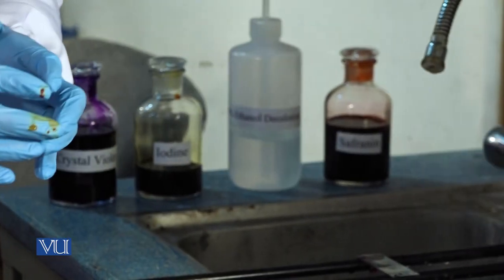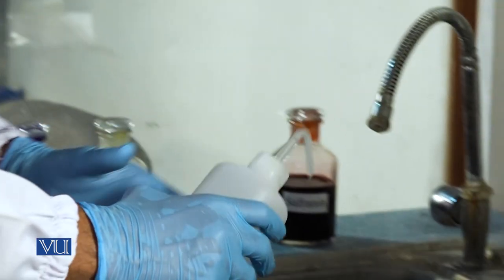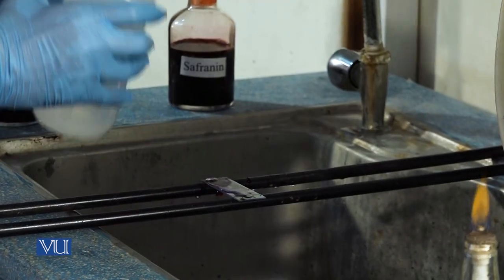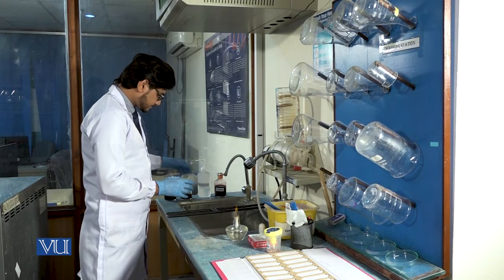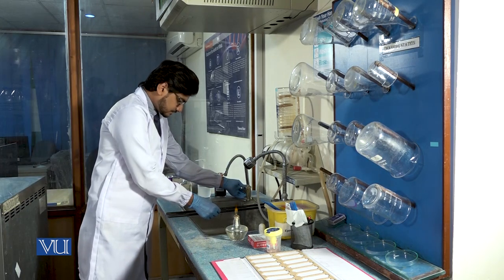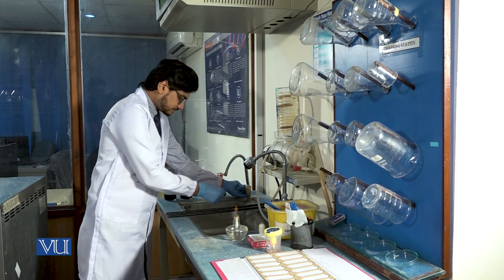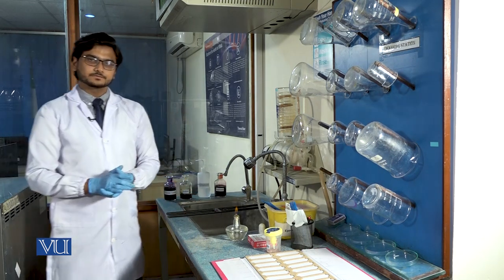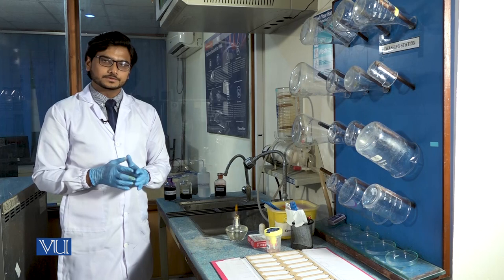Gram Staining of Bacteria | Research Methods in Biology (Practical) | ZOO630P_Topic003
ZOO630P - Research Methods in Biology (Practical),
Topic003 - Practical 3: Gram Staining of Bacteria,